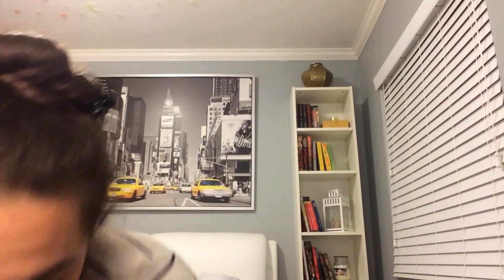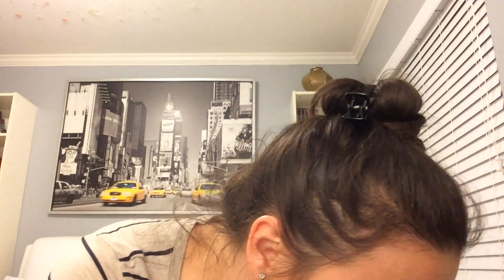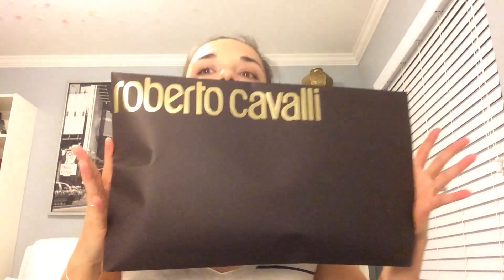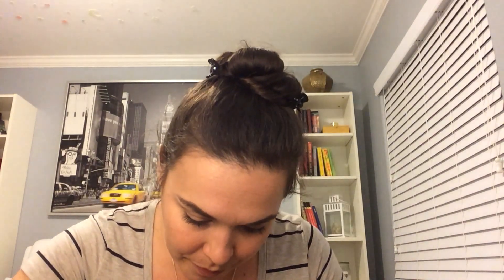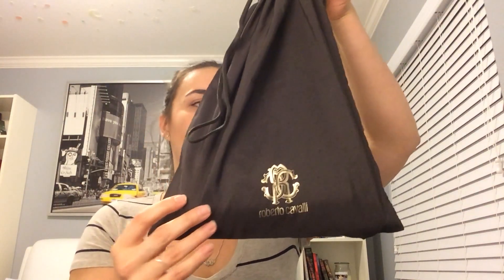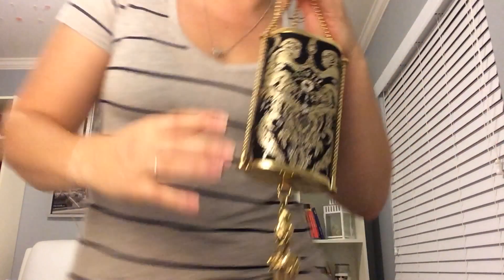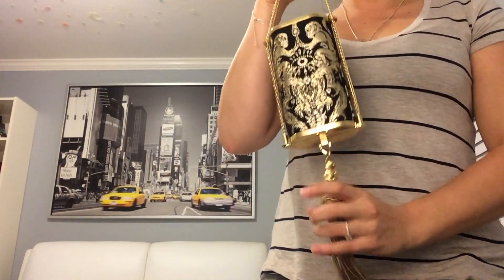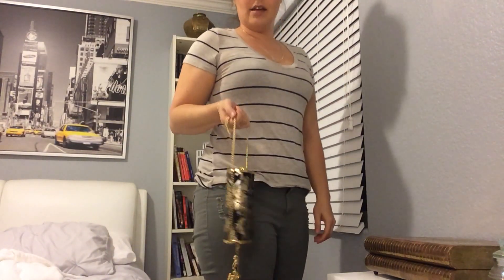Roberto Cavalli unboxing (monkey clutch)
Roberto Cavalli Pochette Dea Jacquard monkey clutch unboxing